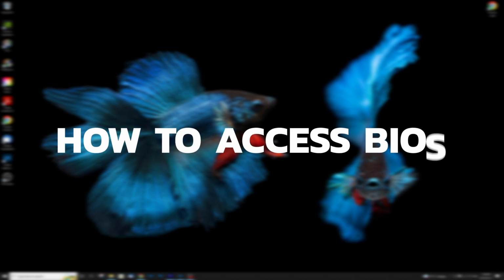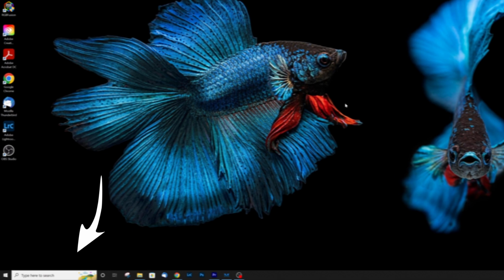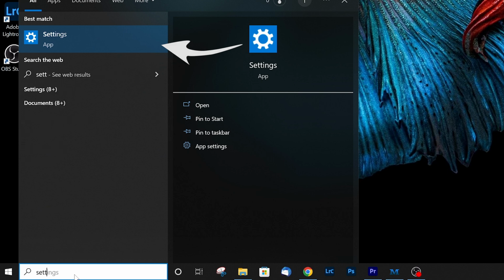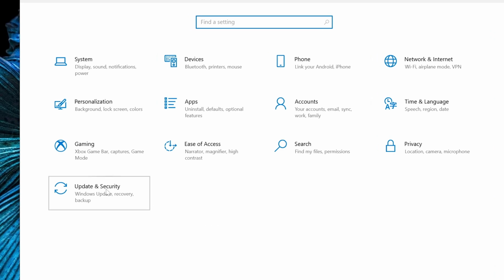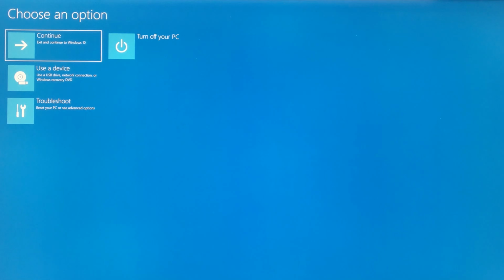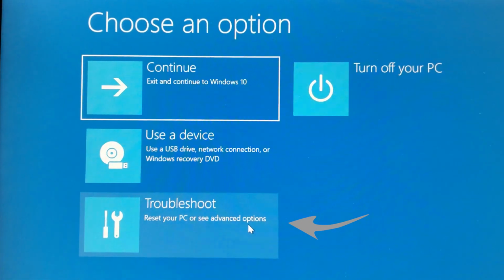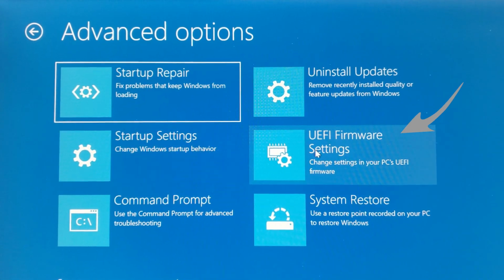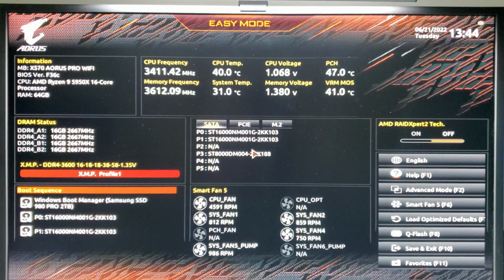How to Access BIOS from Windows in 1 Minute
In this video, I show you how to get into bios from Windows 10 FAST!

My Gear & Tools:
Amazon.com /.ca /.eu

Camera & Lenses:
Sony A7iii
Sony A7iv
Sony A6600
Sony 1.4X Teleconverter
Tamron 70-180mm F2.8
Tamron 28-75mm F/2.8 for Sony
Tamron 35-150mm F2-2.8
Sigma 24-70mm F2.8 ART
Viltrox 85mm F1.8
Nisi Close Up Lens
Gopro Hero 7 Black
Insta360 One X2
or from Amazon
Pocket 2 ND Filter Set

Drones
Mavic Pro
Mavic Mini 2

The only Camera Straps I use:
Tripods
Peak Design Travel Tripod
ND Filters
Freewell VND Mist
B&W 10 Stop
Mavic Mini ND Filter Set
Camera Bag
Tenba Solstice 10L Bag

Wireless Mic
RGB LED Light (Small)
Wireless Video Kit
Elgato 4k Capture Card
Elgato Stream Deck
Software